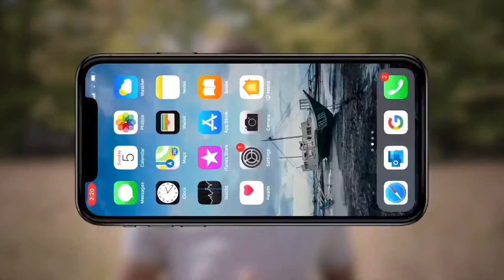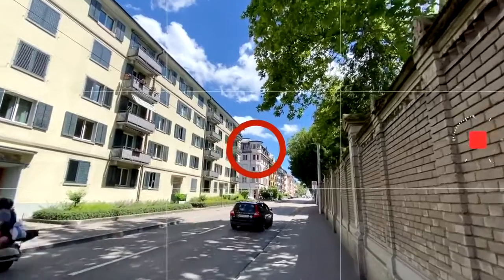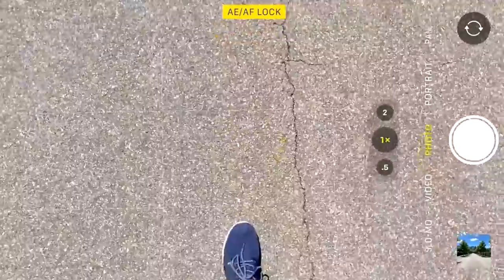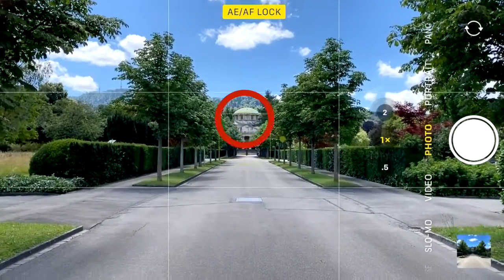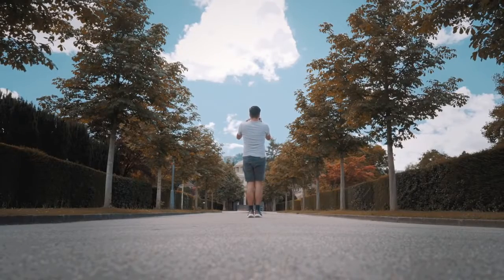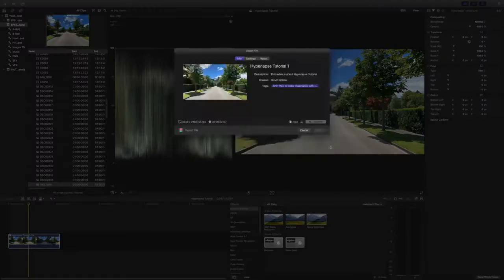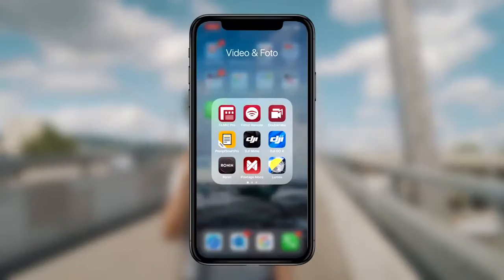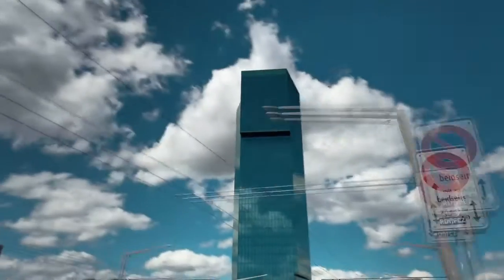How to Hyperlapse on your iPhone || XUQEH Tech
Are you ready to have a little fun with your iPhone videos? If you’ve never tried making a hyperlapse video, we’d like to encourage you to give it a try. This easy technique made waves last year when Instagram created its new Hyperlapse app, and since then, hyperlapse videos have been used to showcase everything from recipe tutorials. So let’s take a deep dive into the world of hyperlapse to see what all the excitement is about || Technology News Update ||